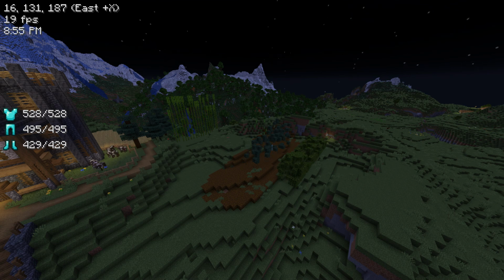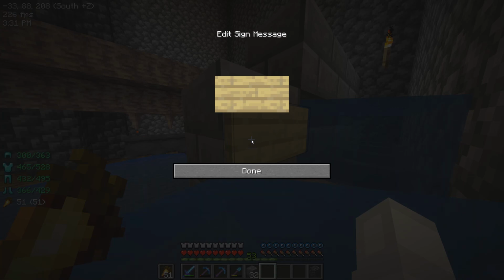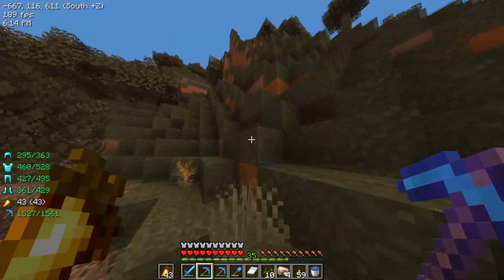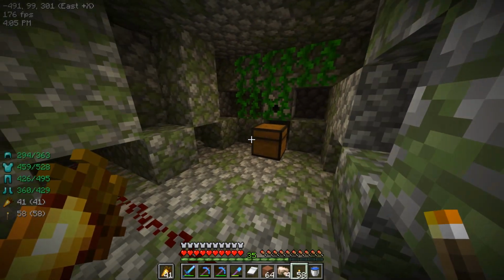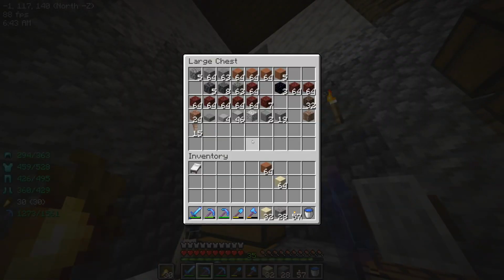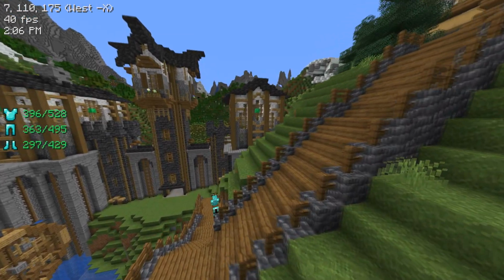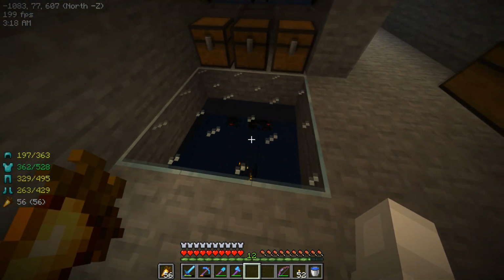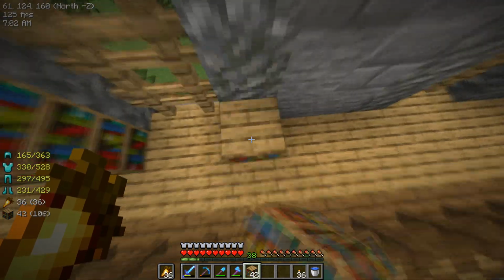An Extraordinary Library! - Minecraft Survival Let's Play 1.19: Episode 5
Join Bash as he builds his library and fills it with the best villager traders in the game, explores the mesa (a few times), and builds a few of the simplest but most useful farms in the game!